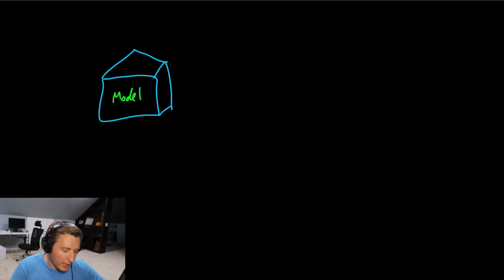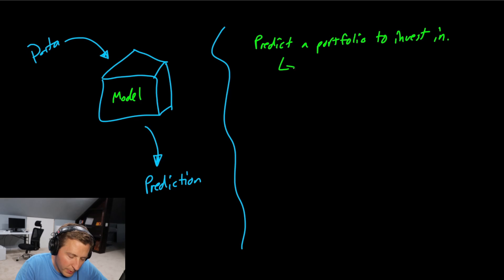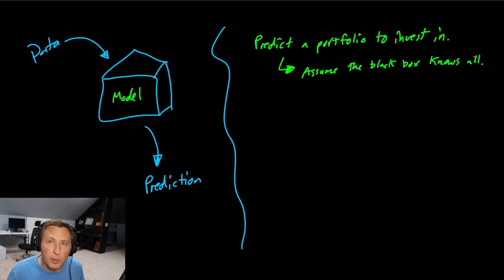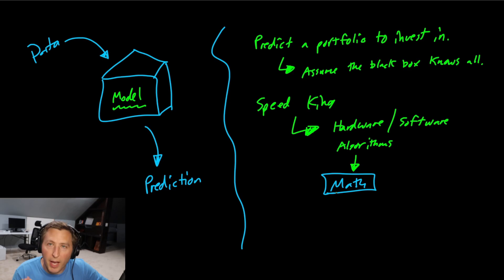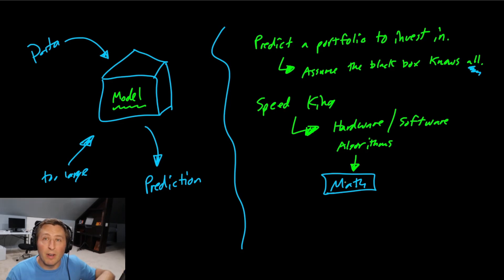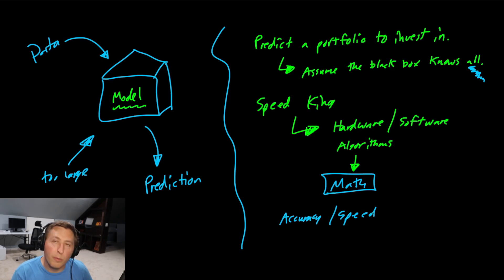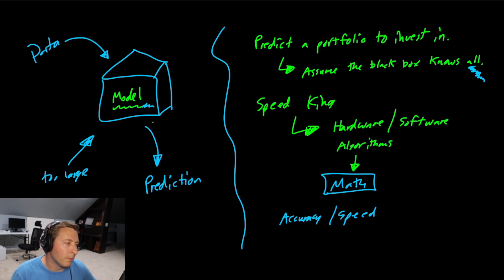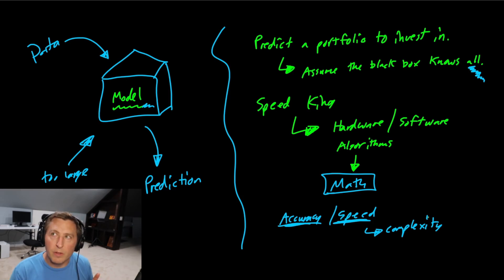The Next Revolution in AI and ML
The next revolution in AI and ML is simplification of models. To get to this simplification, we need to do more math to get simpler structures. This is a combination of math and theory.

Even from a current model development standpoint, most people fitting models overfit large models when smaller simpler models exist. AI is over bloated and leaning on the hardware too much. The real edge in tech and finance will come from getting a similar solution but faster and more transparent (explainable).